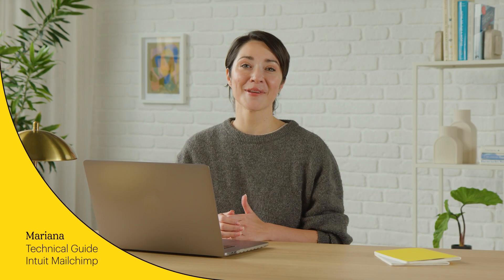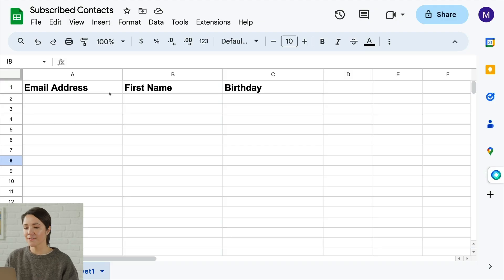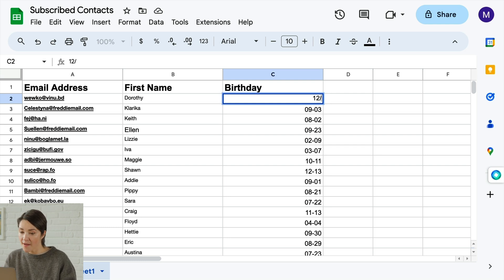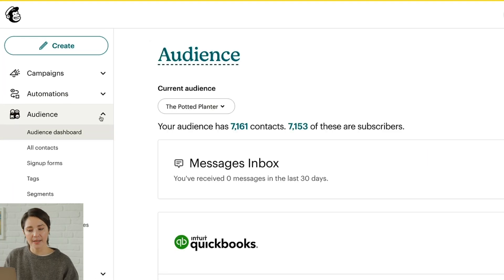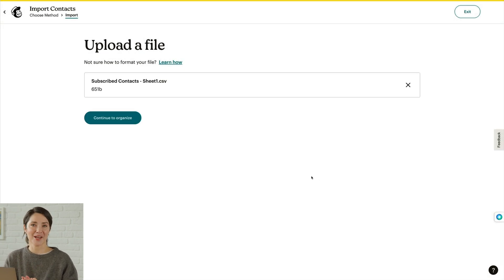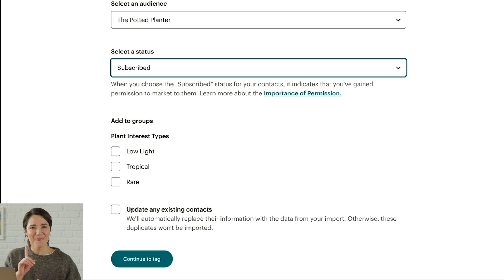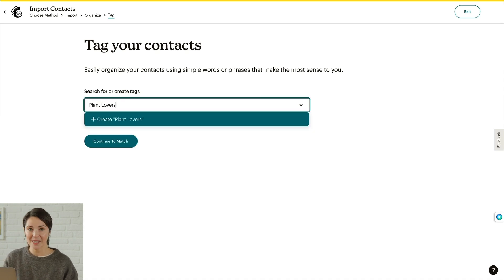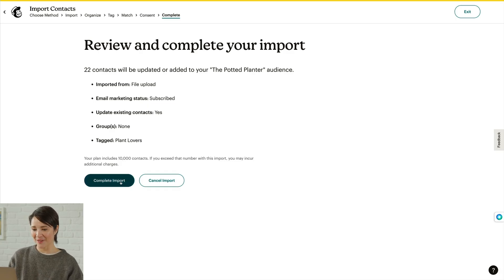UNLISTED - How to Add & Import Contacts to a Mailchimp Audience Using Excel or Google Sheets (2024)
In this video, learn how to easily import contacts into your Mailchimp audience using a CSV file you've created in a program like Microsoft Excel or Google Sheets. Follow our step-by-step guide and start sending targeted campaigns to your subscribers. Whether you're new to Mailchimp or just need a refresher, this tutorial will get you started.

Download Mailchimp's latest report on surprisingly simple ways AI can create better marketing for you in less time [FREE RESOURCE]

Key Moments:
0:00 - Introduction
0:32 - Prepare file for import by creating columns
1:30 - Import file into Mailchimp
2:57 - Choose tags for contacts
3:35 - Match columns in the import file to fields in Mailchimp
4:02 - Finalize import
4:19 - Conclusion